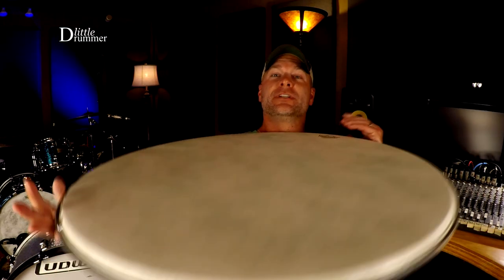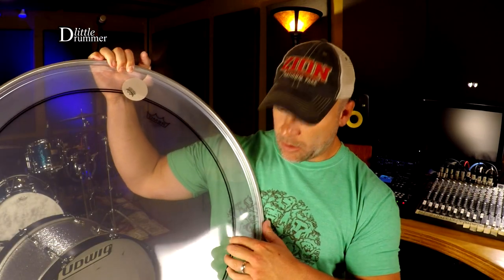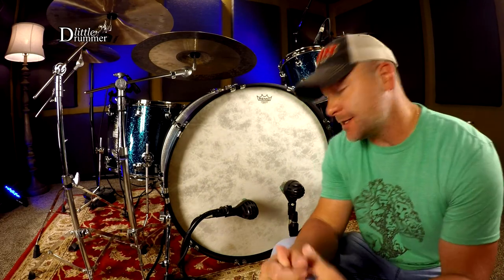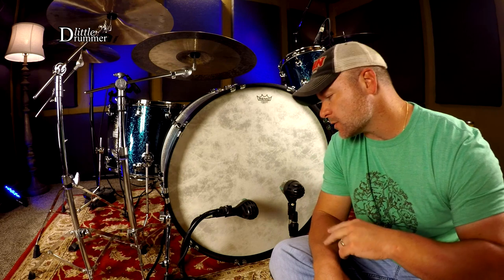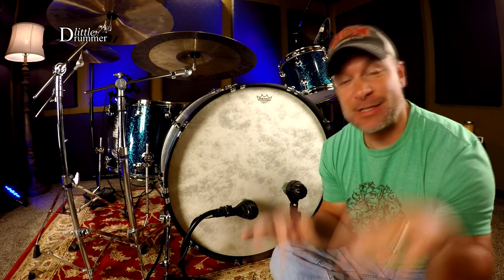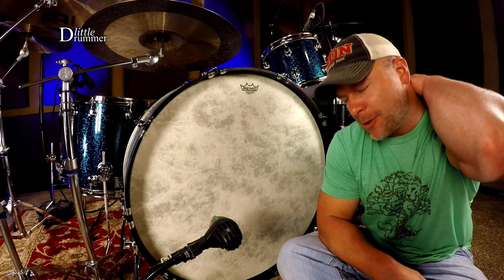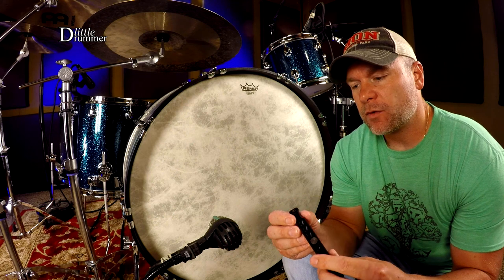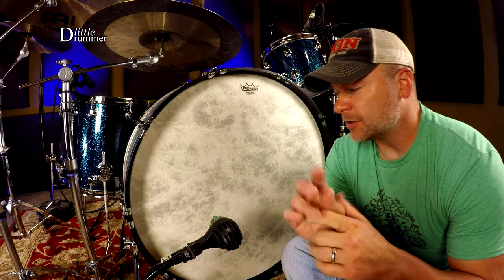How To Set Up A Bass Drum - 3 Easy Ways (Remo Fiberskyn Head & Vintage Ludwig 28")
How To Set Up Your Bass Drum 3 Easy Ways Ludwig 28 Inch Kick. Here's our How To Set Up Your Bass Drum 3 Easy Ways video. This Bass drum setup video was a blast to work on! We hope you enjoy our How To Set Up Your Bass Drum 3 Easy Ways video, thanks for visiting!

🎧 (Headphones or Stereo Recommended) 🎧

⚫⚫⚫ Video Tracking Sections ⚫⚫⚫
02:07 Materials Detail
03:54 Phase 1 Time Lapse
05:20 Phase 1 Setup Play Through
05:47 Bass Drum Only
06:37 Phase 1 Review & Phase 2 Approach
10:28 Phase 2 Time Lapse
11:46 Phase 2 Play Through
12:03 Phase 2 Bass Drum Only
13:14 Phase 2 Review & Phase 3 Approach
14:15 Bass Hole/Port Cutting Detail
18:57 Phase 3 Time Lapse
20:27 Phase 3 Play Through
20:58 Beater Surface Swap
21:58 Phase 3 Bass Drum Only
22:35 Phase 3 Review & Final Thoughts

Featured Gear & Links:

* Bass Drum O's ____Cutter

Kick drum sound
kick drum tuning
kick drum setup
bass drum tuning
bass drum sound
drumeo
how to setup a bass drum
how to cut a port in a bass drum
cutting a port in a kick drum
setting up a kick drum
setting up a bass drum
how to setup a kick drum
tuning a bass drum
tuning a kick drum
easy ways to setup a bass drum
little drummer channel
ar drummer
kick drum baffle
bass drum baffle
Ludwig 28 inch bass drum
massive bass drum
massive 28 inch kick drum

Gear Used:

Benny Greb Meinl Byzance Sand Ride 20”
Benny Greb Meinl Byzance Sand Hi Hats 14”
Meinl Byzance Dual Crash 18”
Benny Greb Meinl Byzance Meinl Sand Thin Crash 18”
Meinl Byzance 20” Hand Hammered Extra Thin Crash
Ludwig Acrolite Limited Edition Snare Drum 6.5" x 14"
Mapex Saturn Drum Set
Sennheiser
AKG
Vic Firth
Sure
Remo
Westone
Yamaha
DW

How To Set Up Your Bass Drum 3 Easy Ways Ludwig 28 Inch Kick